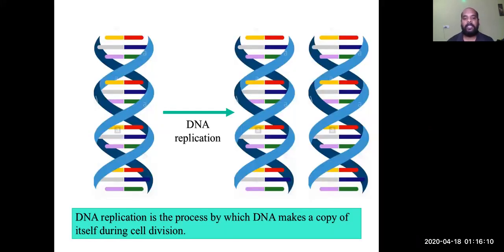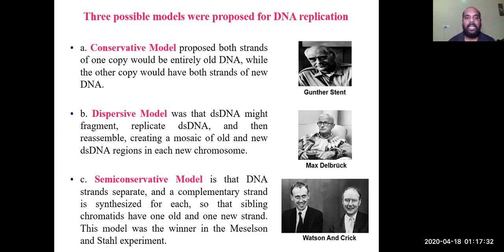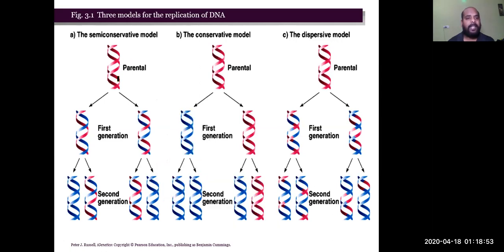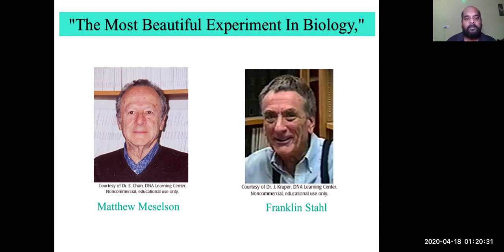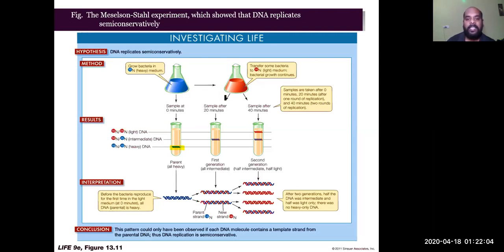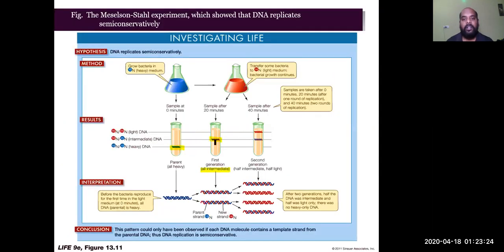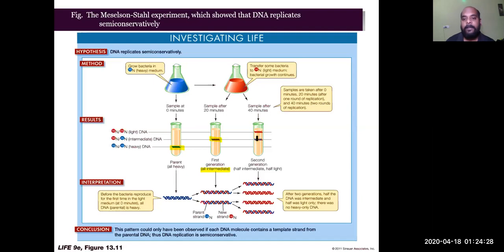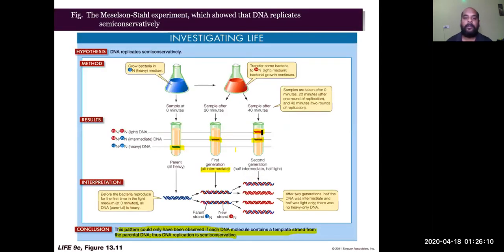Meselson and Stahl Experiment by NITIN SWAMY, Asst. Prof., St. Aloysius College, Jabalpur, M.P.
This lecture contains data about the theories Mode of Dna replication and Meselson and Stahl Experiment which proved the nature of DNA Replication that is Semi Conservative in nature.